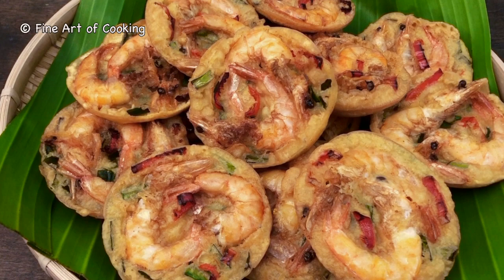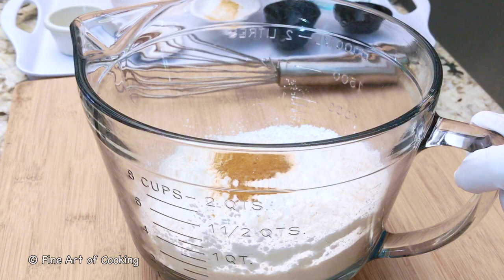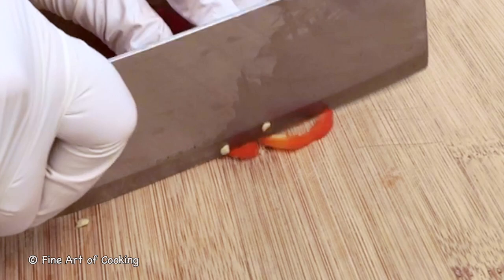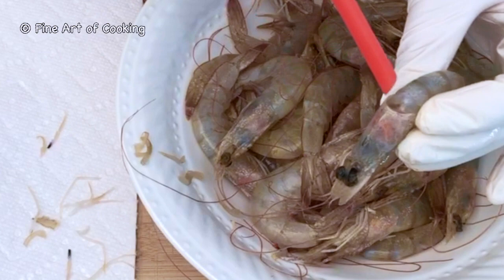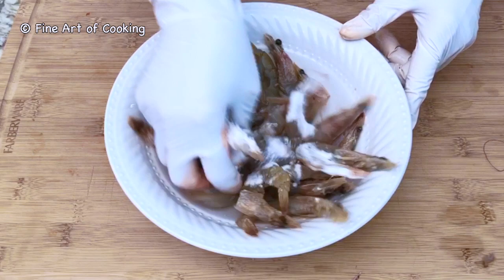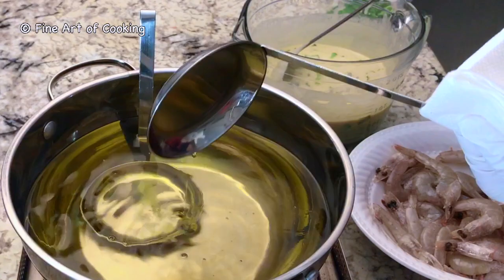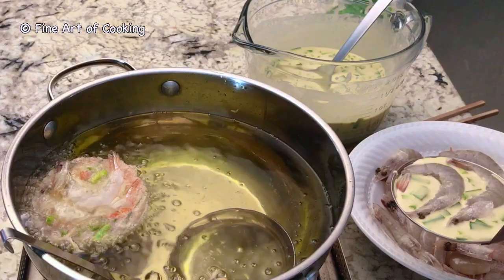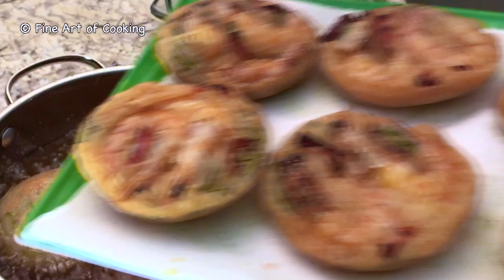Crispy Shrimp Fritters - Flavorful and Easy to Make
Equipment we use or similar:
ladle utensil: